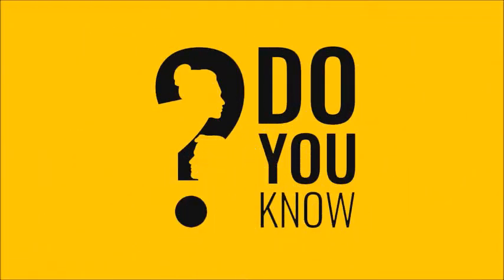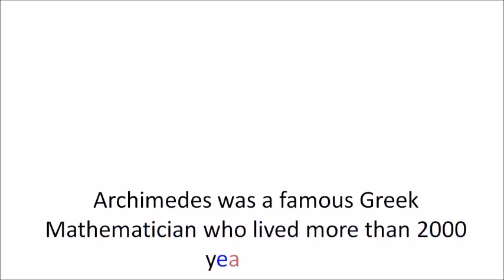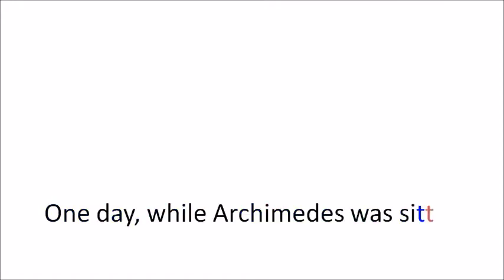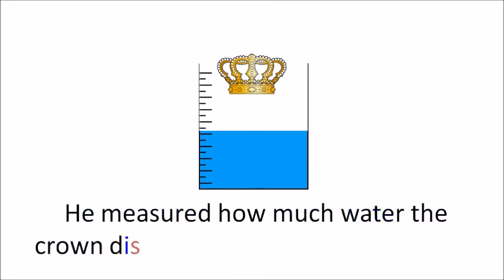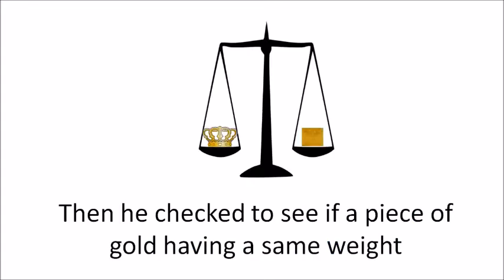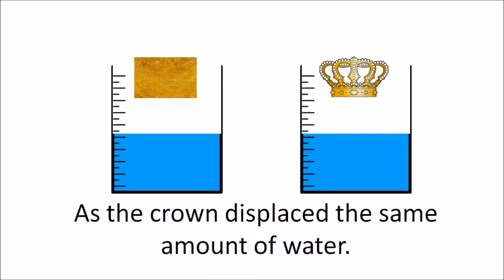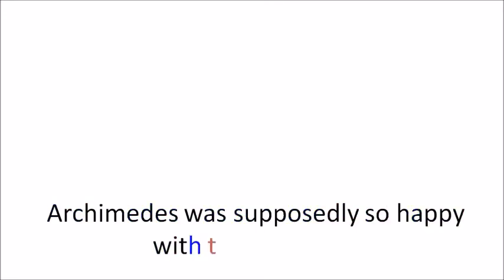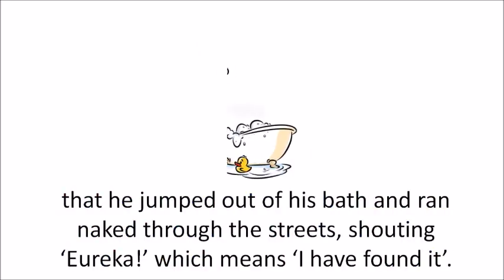Who made a very important discovery in his bath?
Archimedes was a famous Greek Mathematician who lived more than 2000 years ago.His king asked him to find out if the royal crown was made of pure gold, or whether his goldsmith had mixed the gold with a less valuable metal.One day, while Archimedes was sitting in his bath, he realized that if he immersed the crown in the water, he could tell whether it was of pure gold.He measured how much water the crown displaced when it was immersed. Then he checked to see if a piece of gold having a same weight As the crown displaced the same amount of water. In fact the crown displaced more water, Which meant that the gold had been mixed with a less dense metal. Which meant that the gold had been mixed with a less dense metal. Archimedes was supposedly so happy with this discovery that he jumped out of his bath and ran naked through the streets, shouting ‘Eureka!’ which means ‘I have found it’.
We still use this Greek word to signify a fantastic discovery.